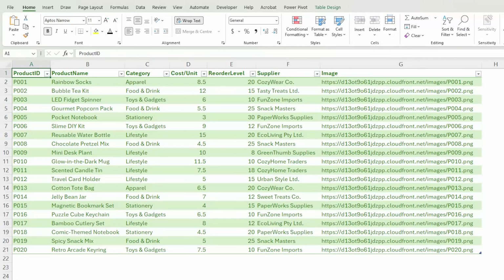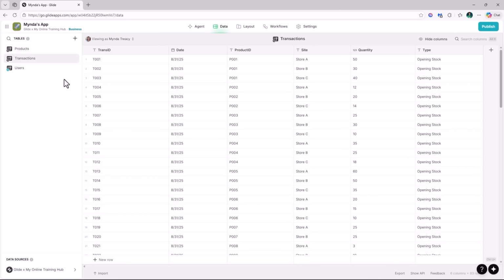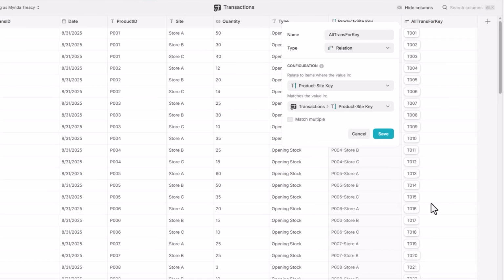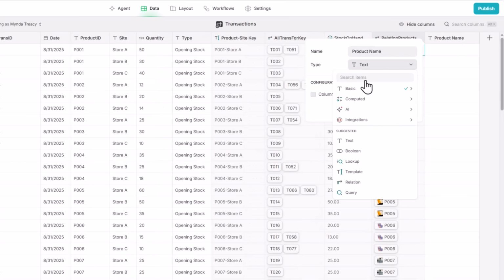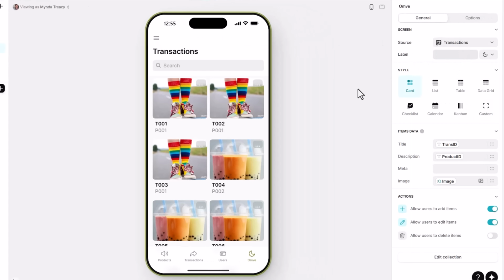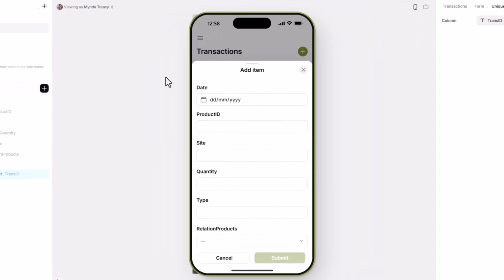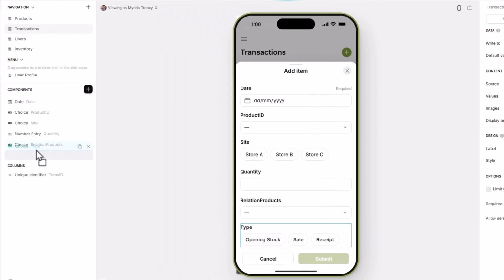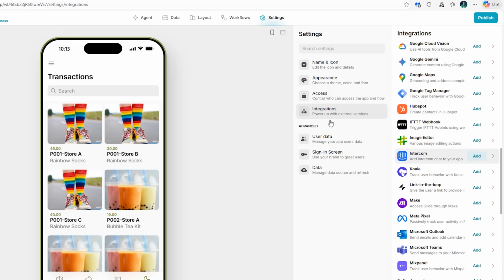From Excel File to Mobile App in Under 10 Minutes | Glide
Transform a simple Excel spreadsheet to a fully working app in under 10 minutes using Glide.

Learn more about Glide on their YouTube channel @glideapps